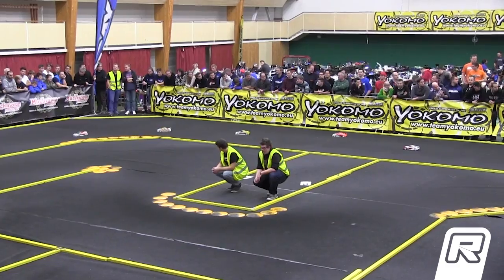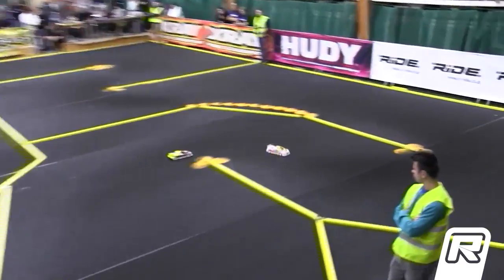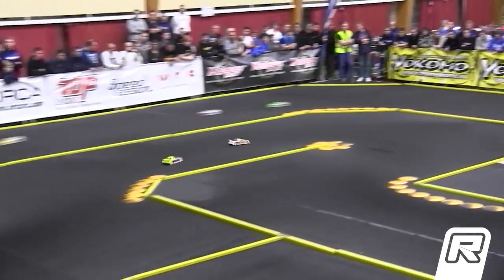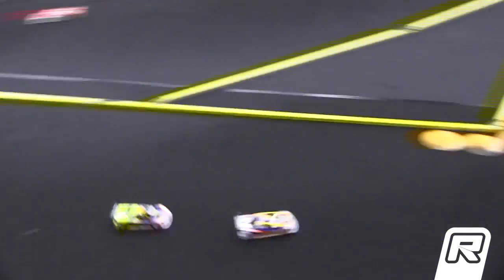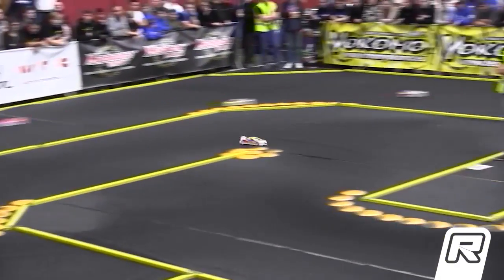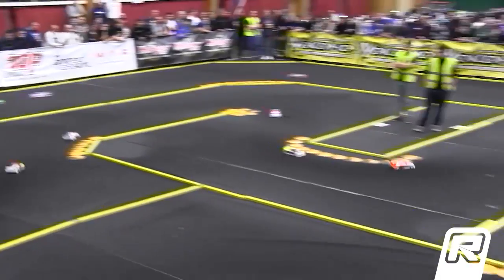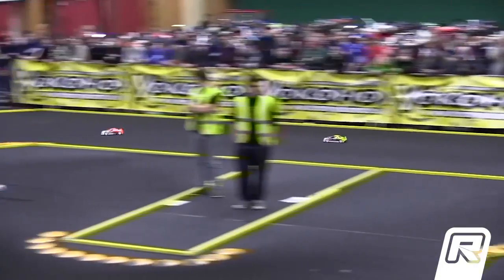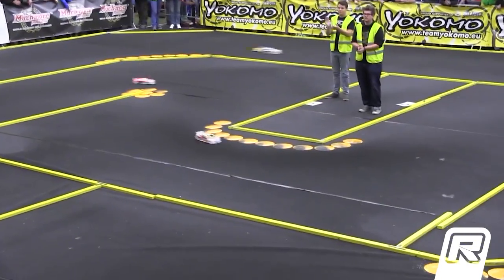Yokomo Euro Touring Series 2013/14 Rd1 - Pro Stock A-main Leg 1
Action from Pro Stock A-main Leg 1 at the opening round of the Yokomo Euro Touring Series 2013/14 in Hrotovice, Czech Republic